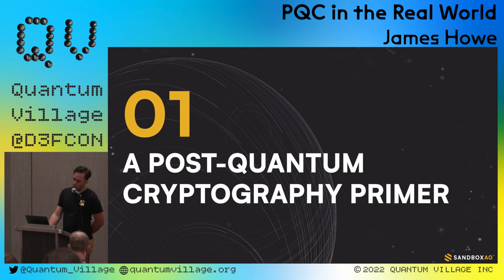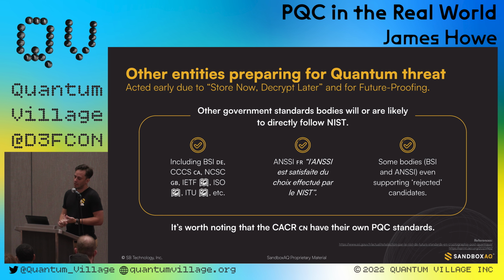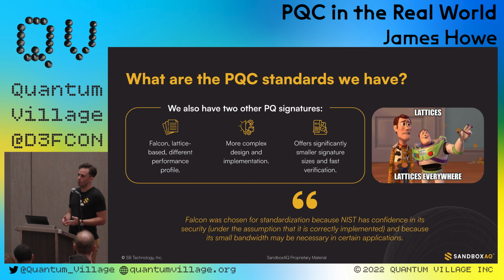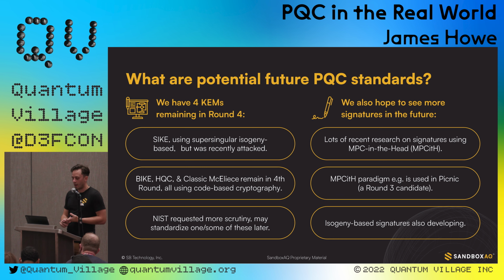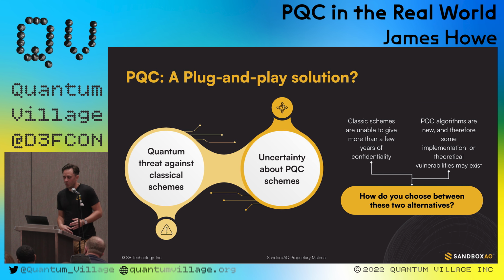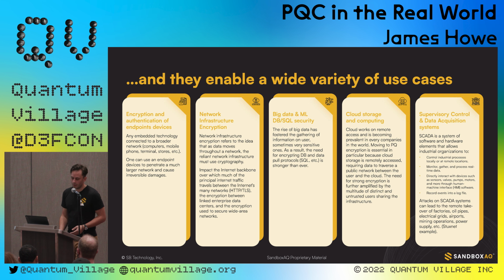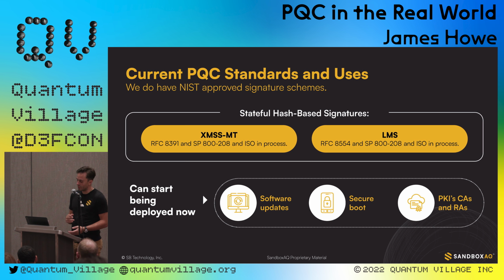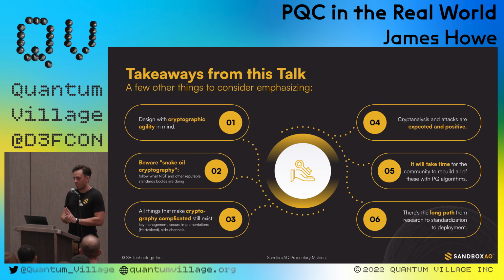PQC In The Real World - James Howe | Quantum Village @ DEF CON 30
This talk focuses on cryptography topics that have not yet been discussed in any PQC 101 talks thus far; either because they are outside of the scope of the NIST PQC standardisation project (thus far), or because they are relatively new and novel constructions.

Watch as *James Howe* masterfully takes us through the underlying mathematics and engineering future of post-quantum cryptography, and along the way shows us why we should care, what we should, and most critically; when we should do it.

*** Quantum Village ***